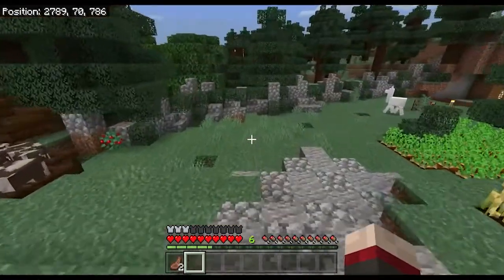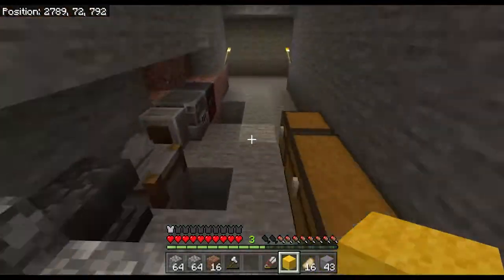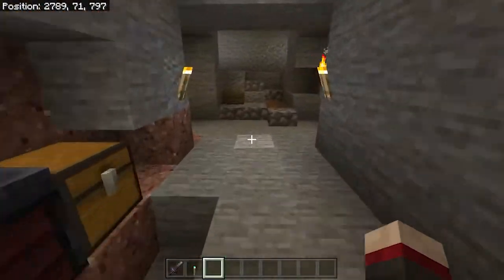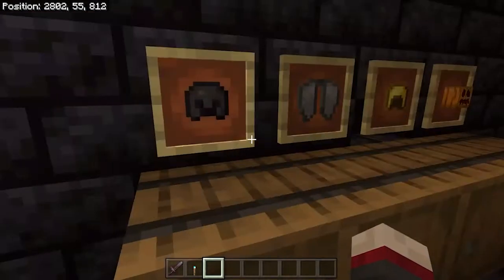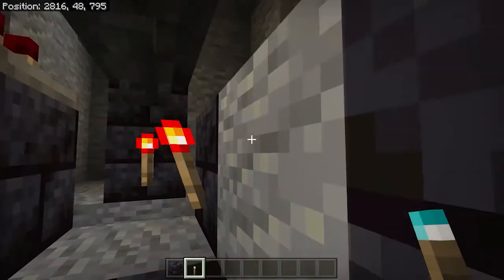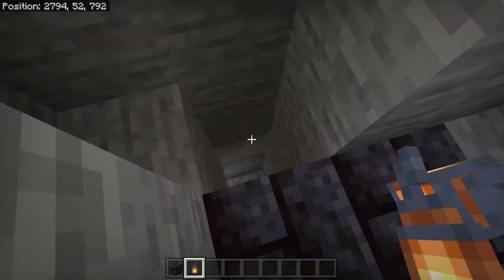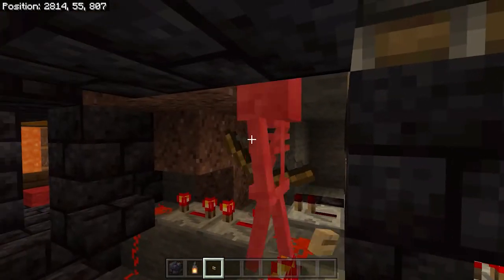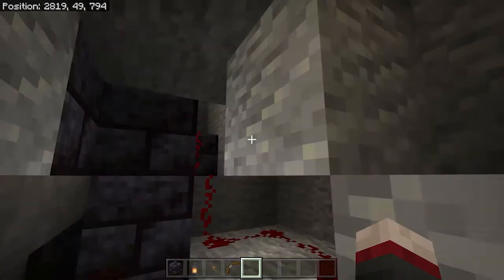New Friends and a new Base!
I have moved to a new place and have gotten new players